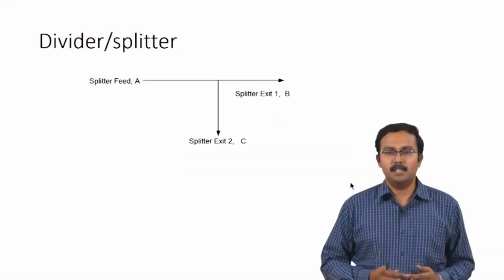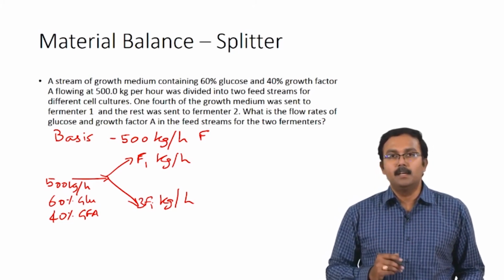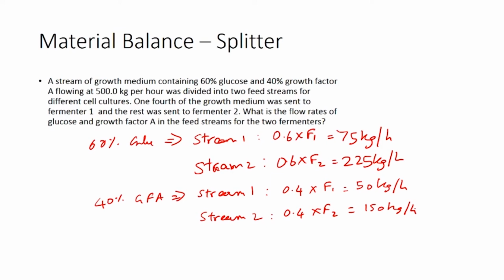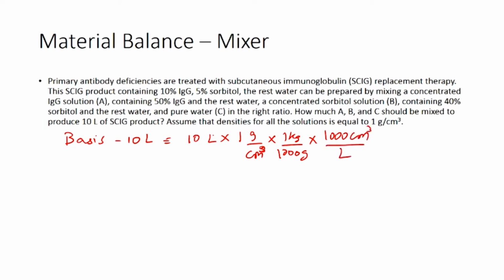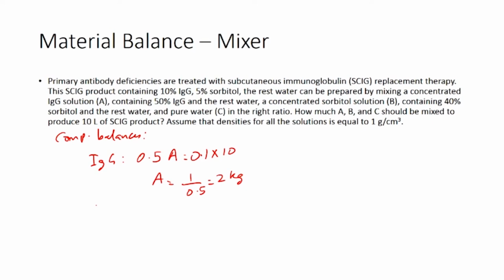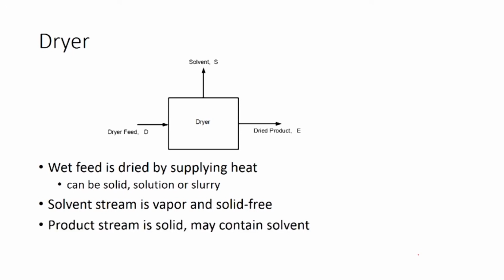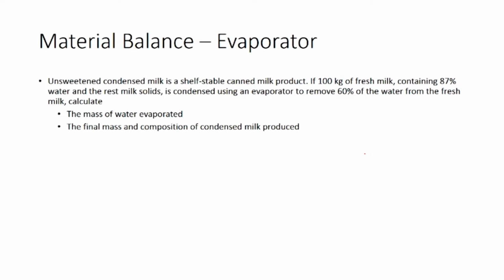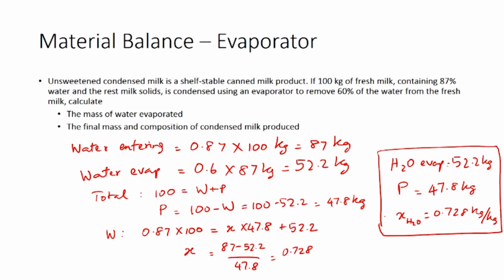Material Balance Calculations for Single Units Without Reactions - Part 1